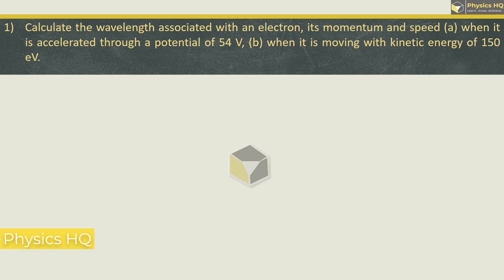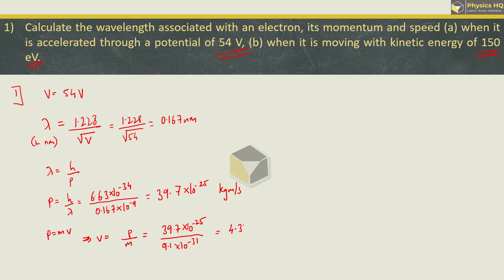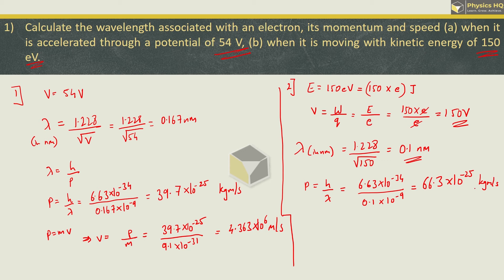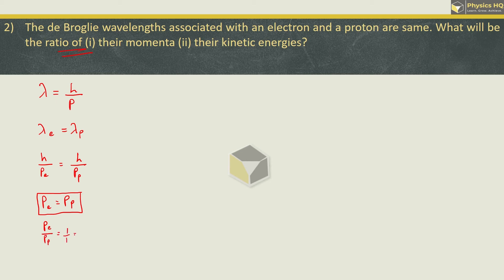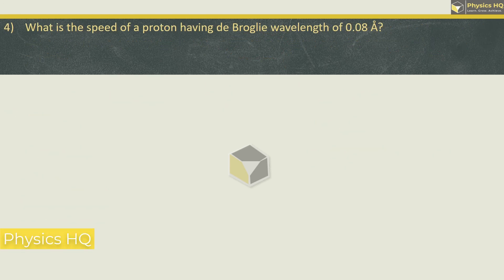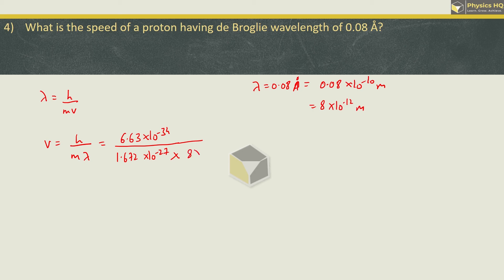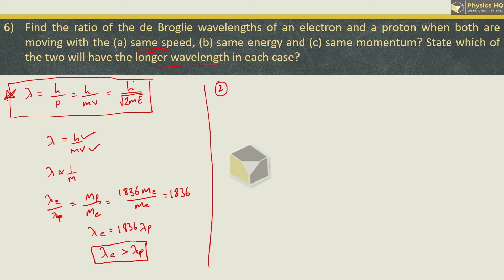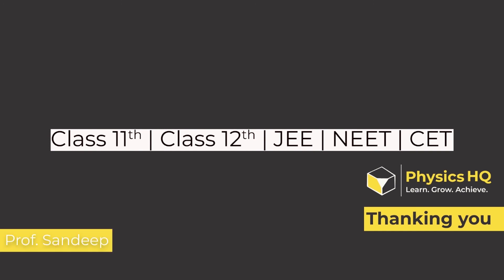Class 12th Physics | Chp 14: Dual Nature of Radiation and Matter | Numerical | Part 2 | Physics HQ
In this video, we have solved sums of Chapter 14: Dual Nature of Radiation and Matter.